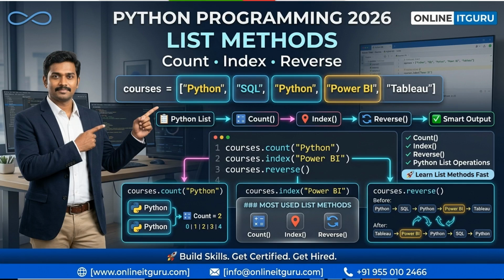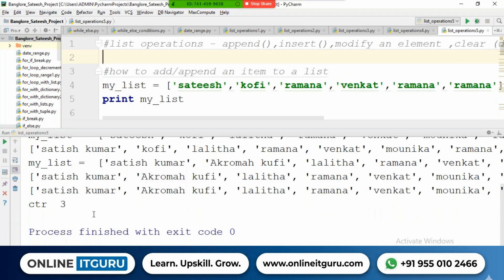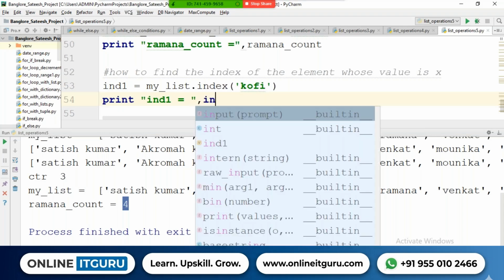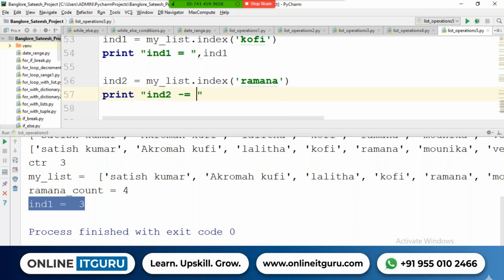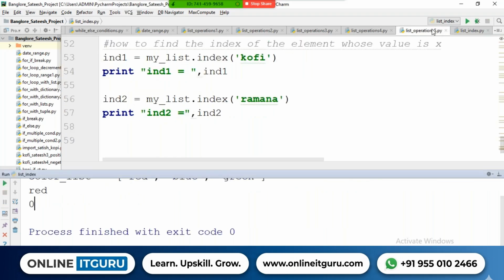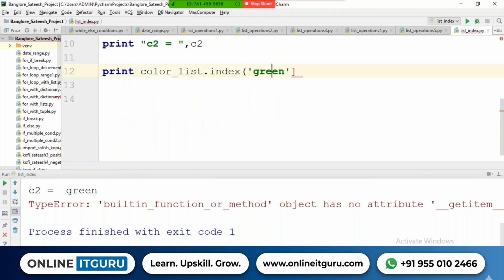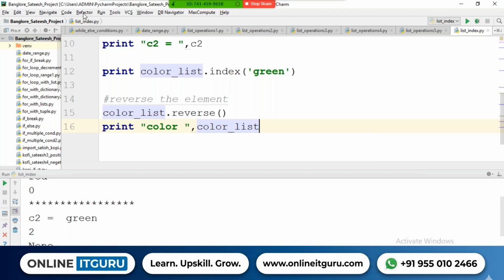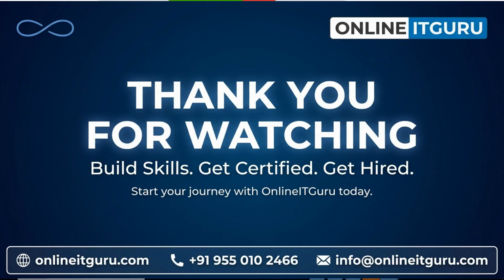AI & ML Basics | Python List Reversal, Copying Advanced Techniques & Session Wrap-up | OnlineITGuru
AI & ML Basics 2026 | Python List Reversal, Copying Advanced Techniques & Session Wrap-up | OnlineITGuru

🏆 Certifications We Support:
• Tableau Certification
• Salesforce Certifications
• Workday Certification Guidance
• SAP Certifications